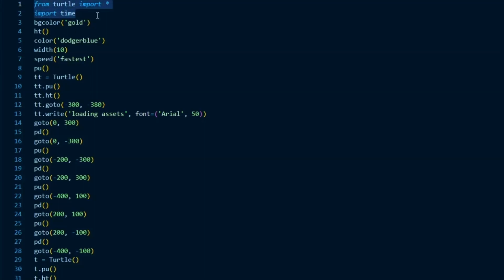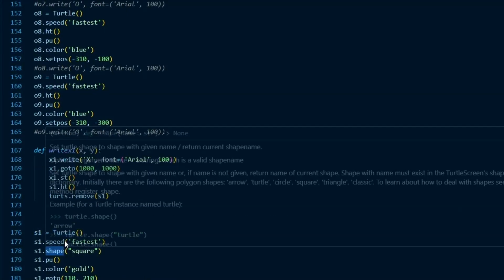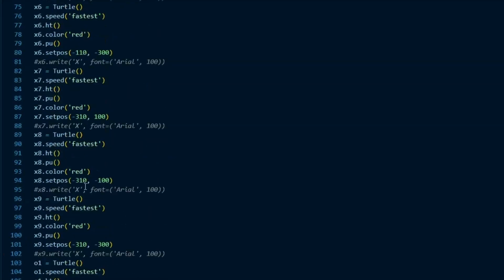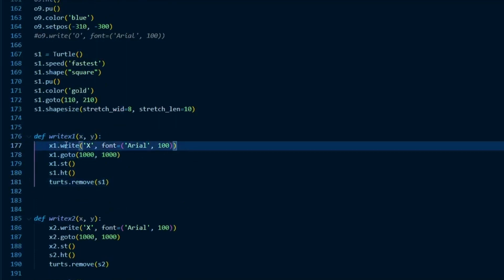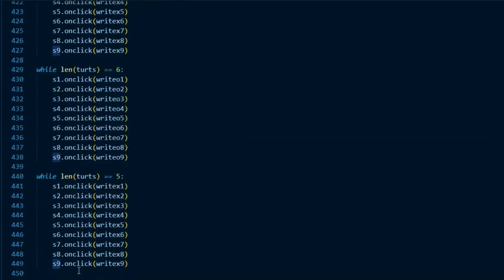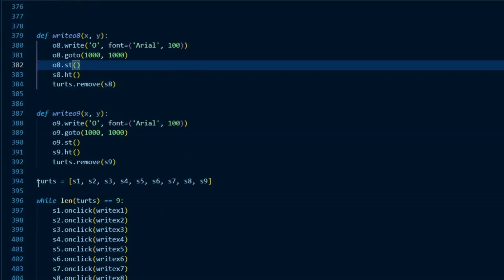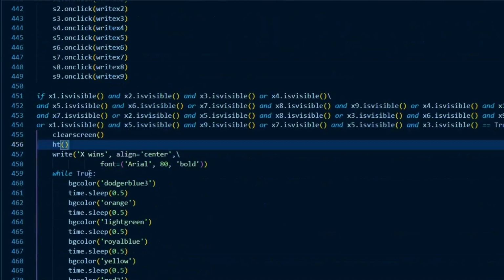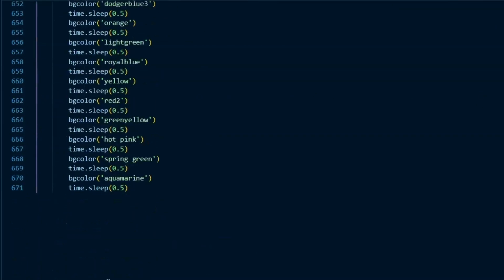How to make a simple game of tic tac toe in python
This video is a full tutorial on how to make a simple tic tac toe game in python's turtle function.
Things you need before you get started:
    -python 3
    -tkinter
    -a usable IDE(Integrated Development Environment)I recommend IDLE, the
     preinstalled one for beginners.